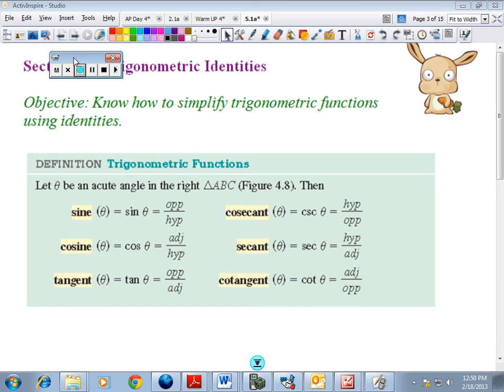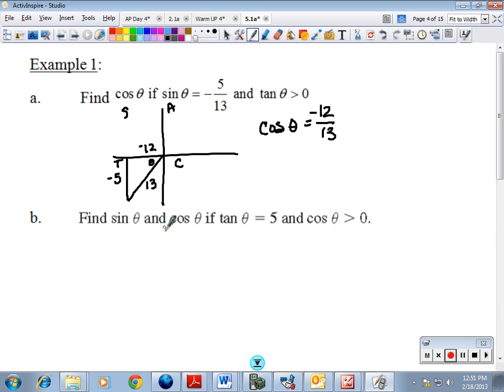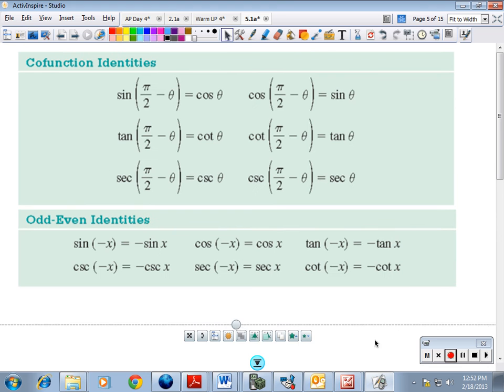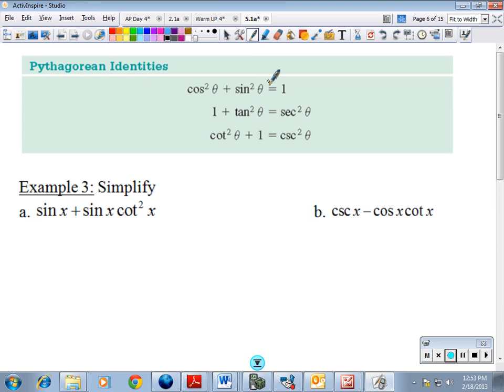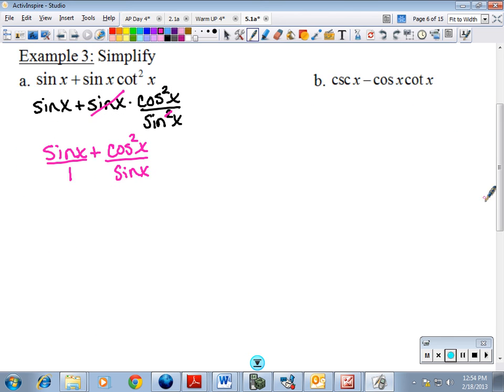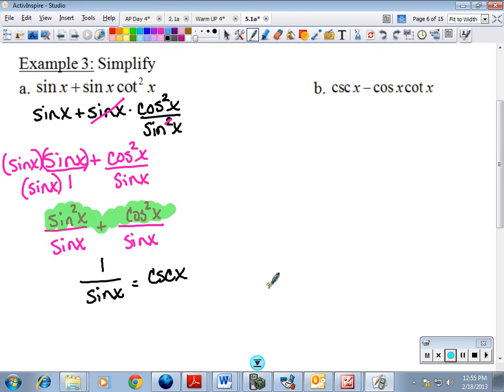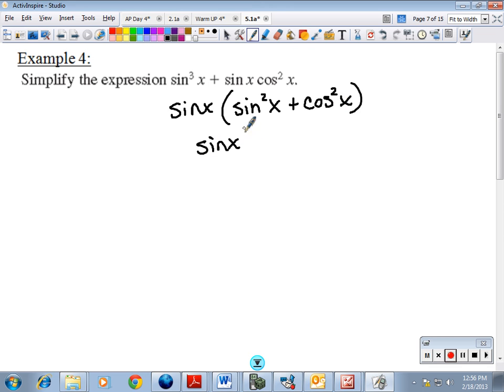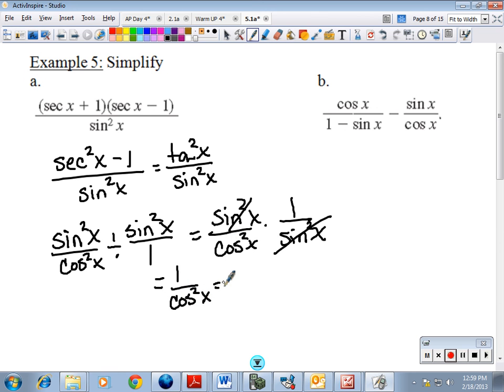Simplifying Trig Identities